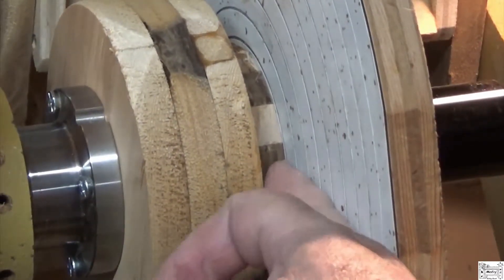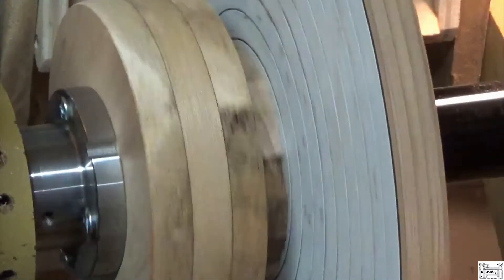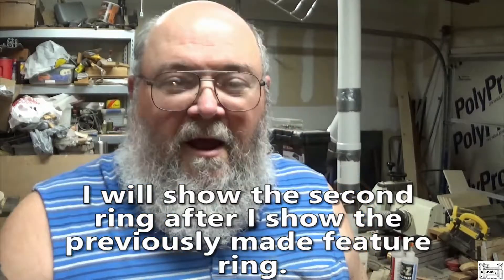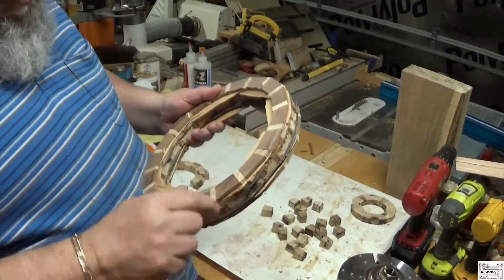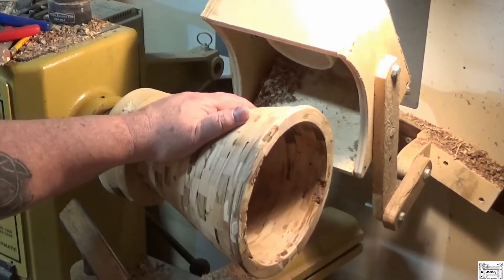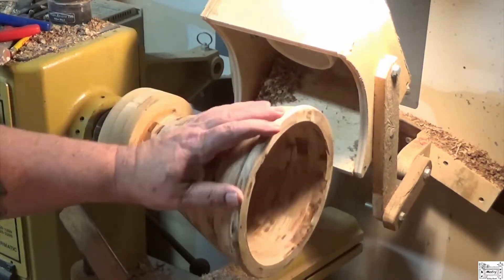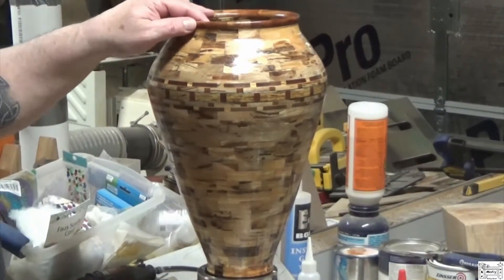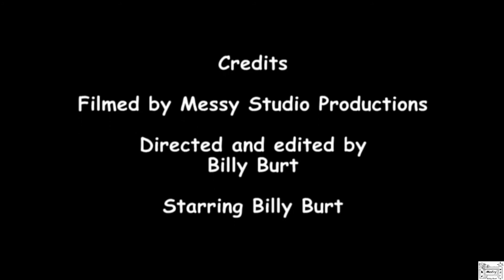#10 - Segmented Vase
I started this segmented hollow form (720 pieces) before I started getting serious about making videos so it is a patchwork of video and stills. But it still shows enough about the process I use for my segmented turnings. There will likely be more of these in the future.